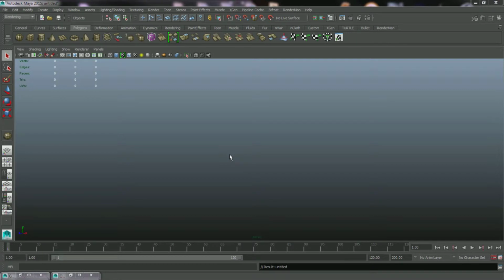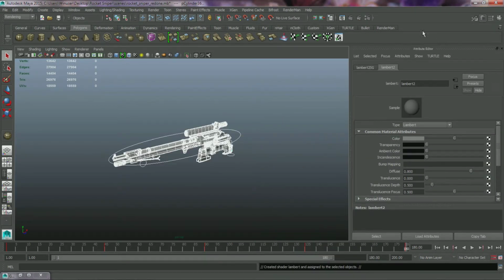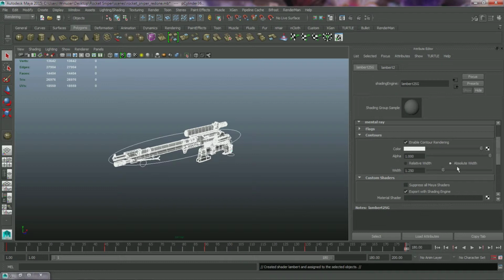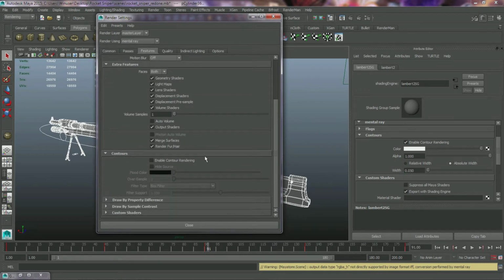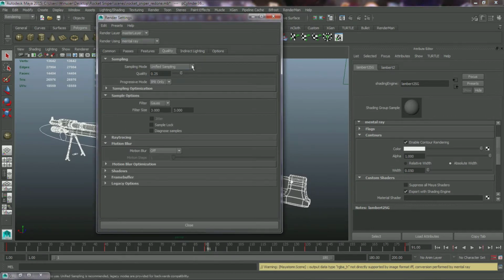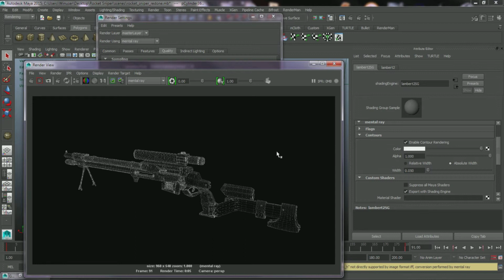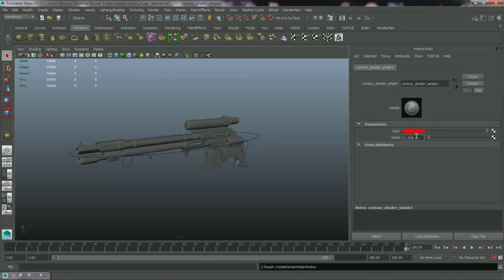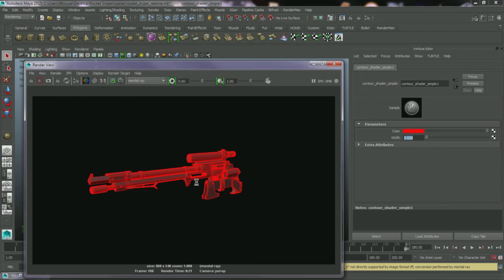How To: Create a wire framed model in Maya 2015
How To: Create a wire framed animation or model in Maya 2015

A quick tutorial on how to create a wire frame effect using Mental Ray in Maya 2015.
There are alternative options such as Vector Rendering but I find this the most efficient and visually pleasing.